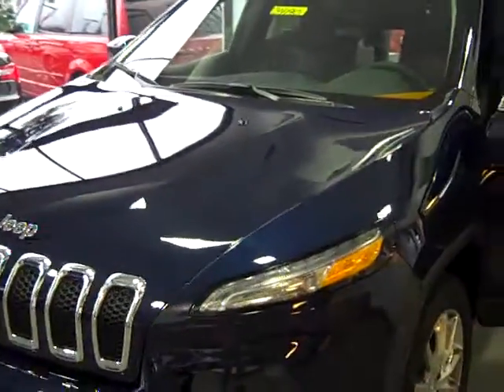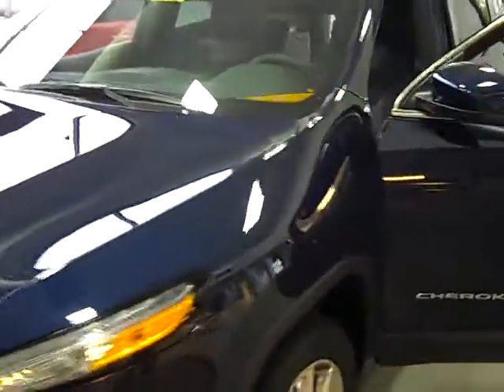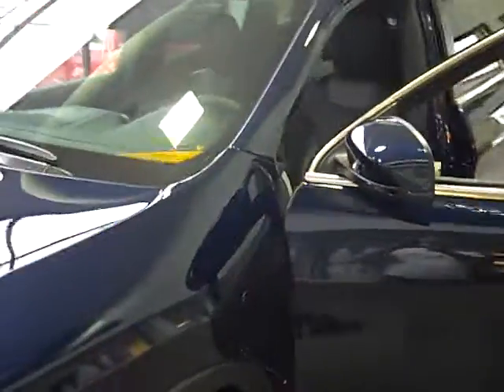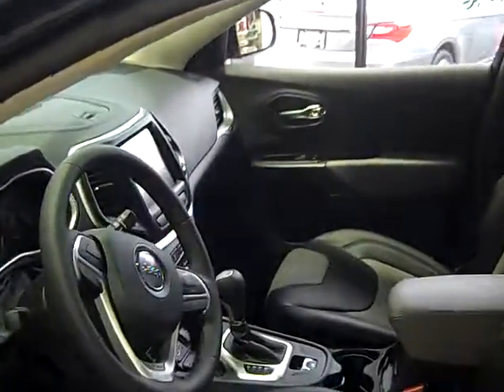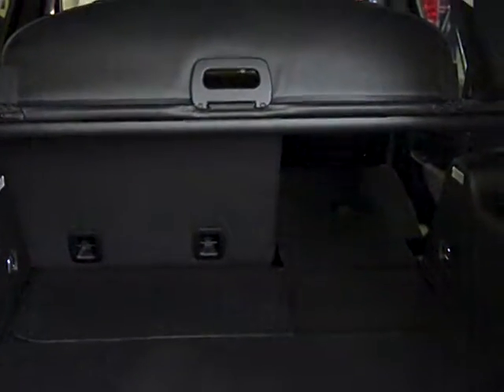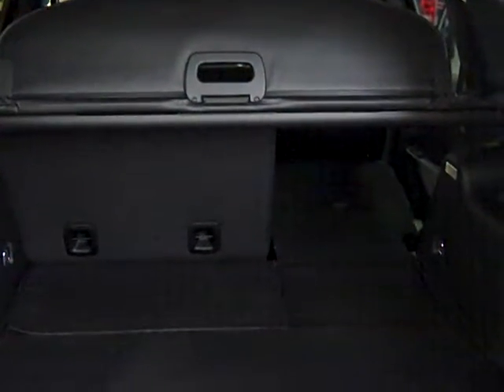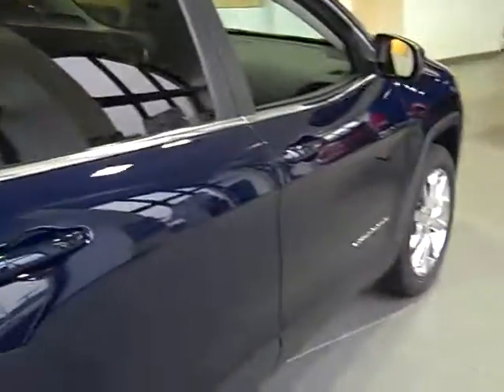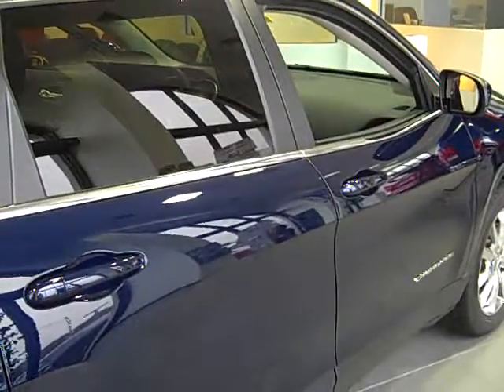2014 Jeep Cheroke walkaround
Atlantic Dodge Chrysler Jeep Ram of St Augustine Florida.
2330 US Hwy 1 South St Augustine, Florida 32086